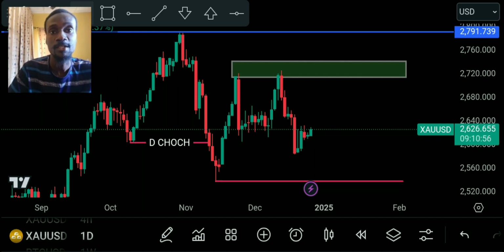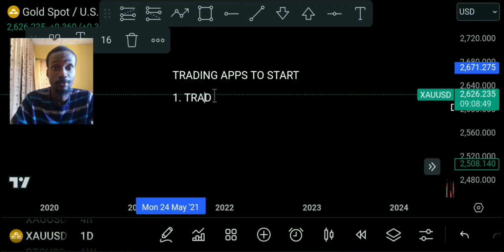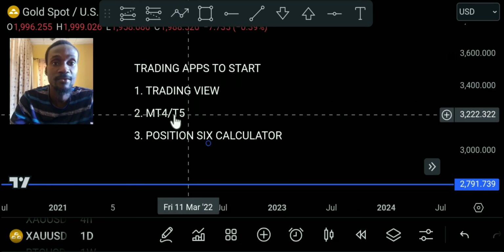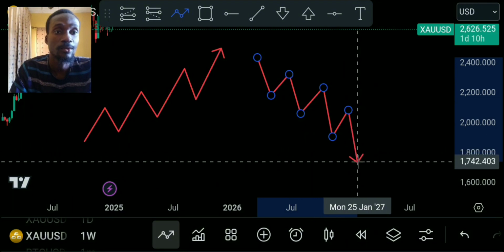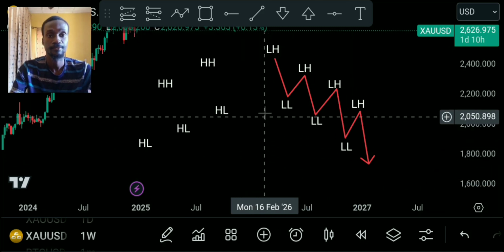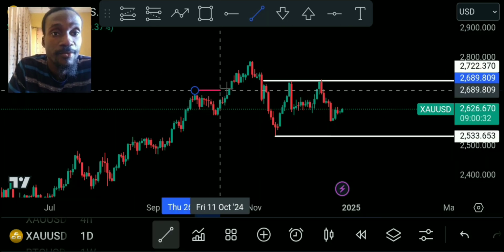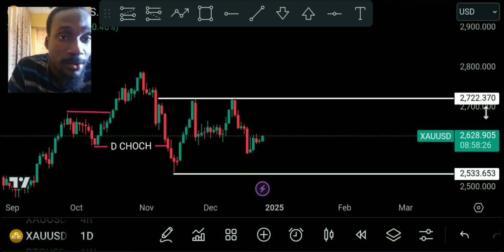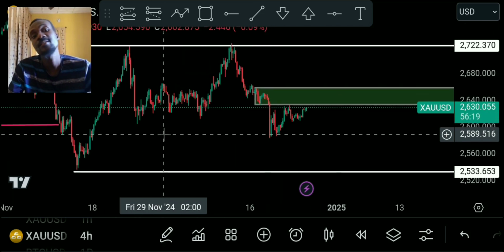How I Make $1,000 A Month Online Without Leaving My House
Watch as I reveal how I make money online and how you can do the same

Less Important (Ignore)

Less Important (Ignore)